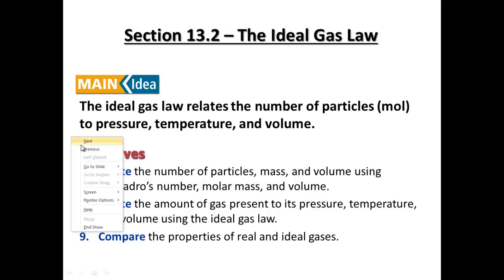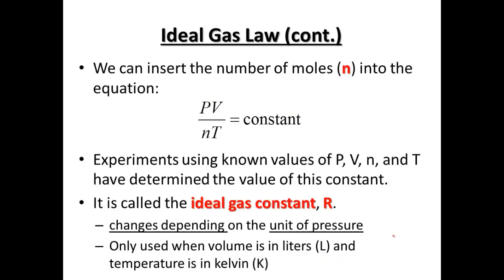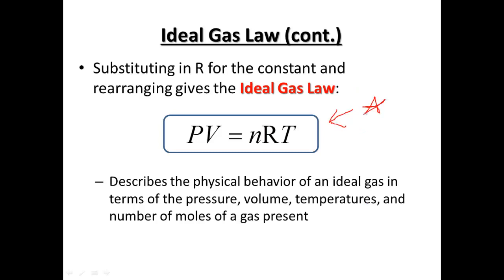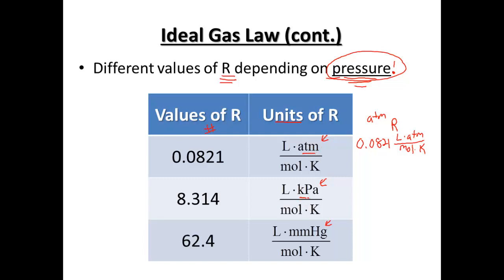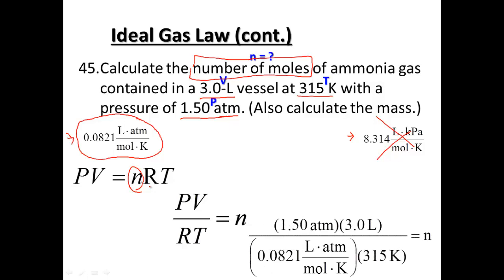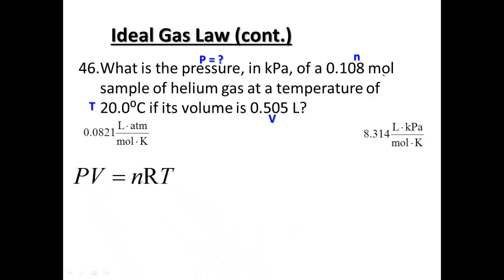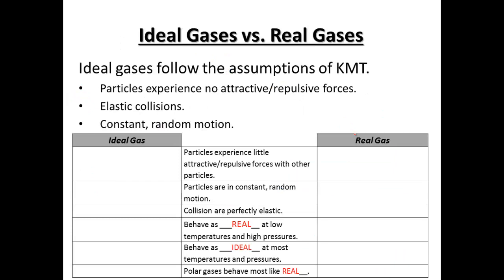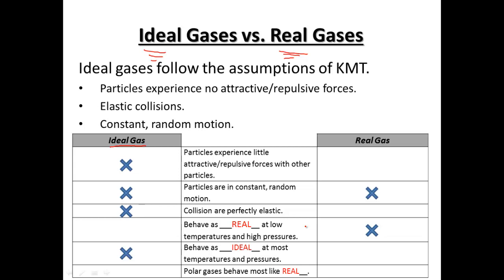Chemistry Gases Ideal Gas Law 13.7 and 13.8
Chemistry Gases Ideal Gas Law 13.2